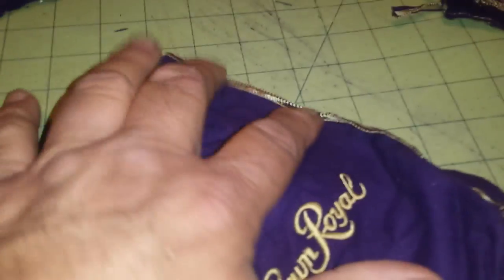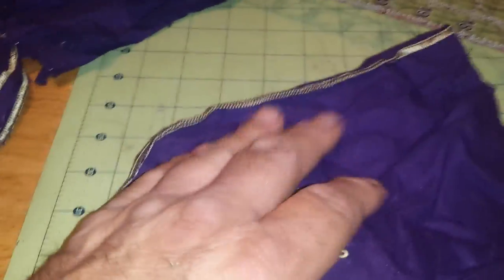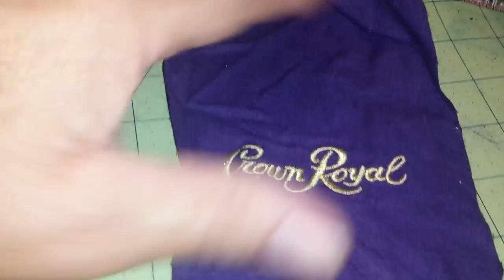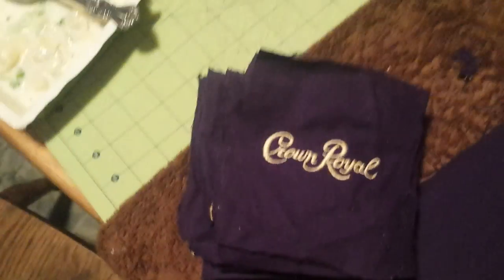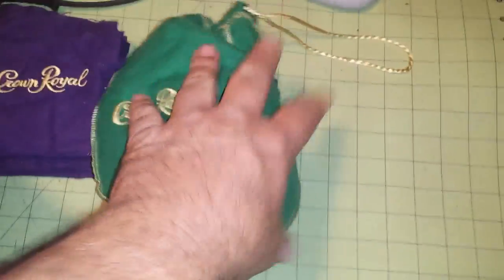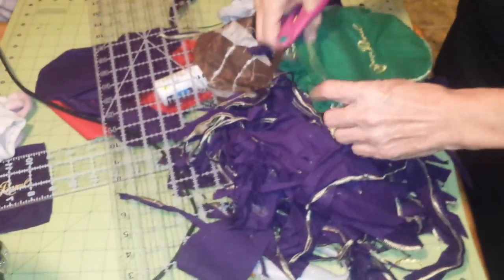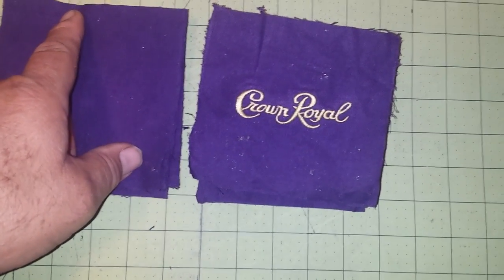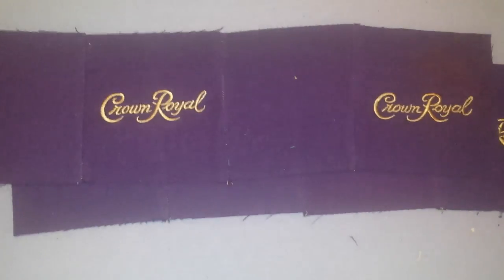Making of the Crown Royal quilt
Dura Gold 320 Sand Paper
Vevor stud and spot welder
Single Stage Hot Rod Black Kit:
Mixing Kit
Clear Coat

A video compilation of what I have done so far on the quilt. Another update coming soon